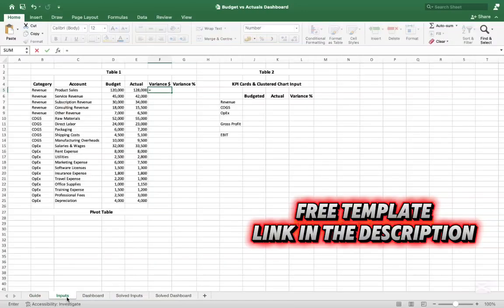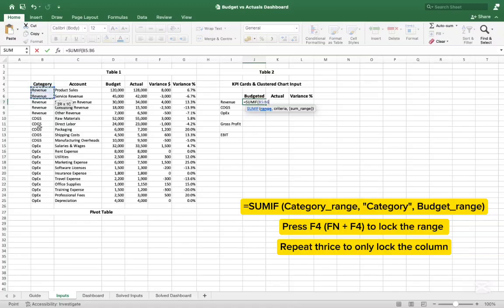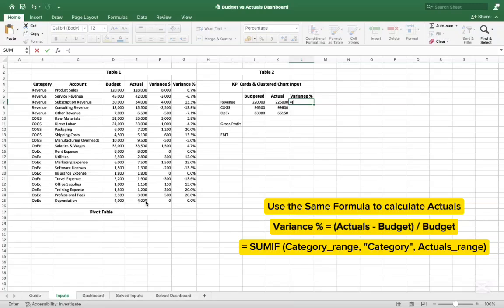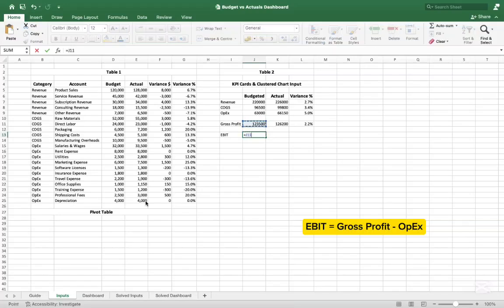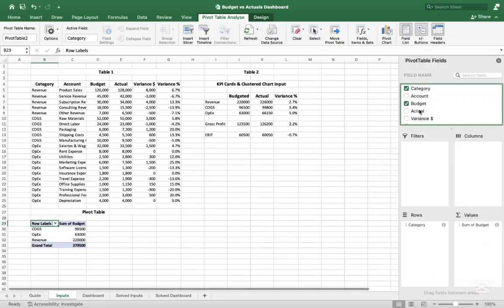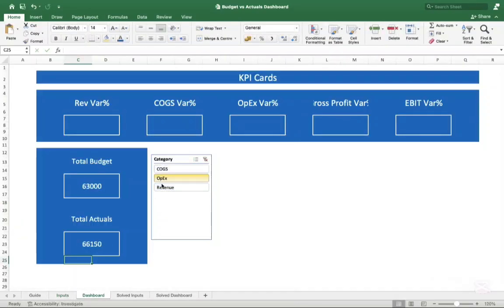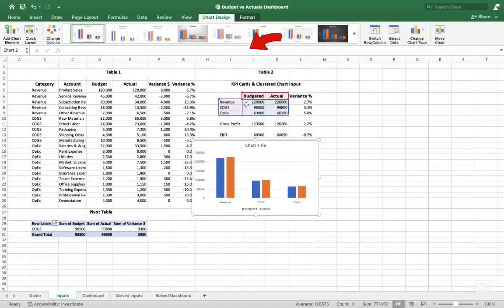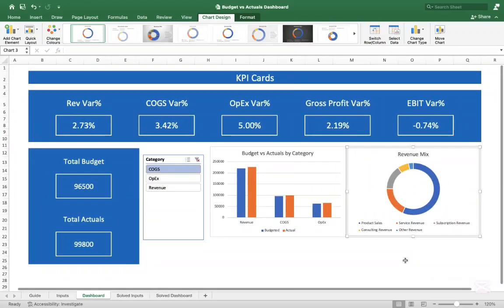Build a Dynamic Budget vs Actuals Dashboard + FREE TEMPLATE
Learn how to build a Dynamic Budget vs Actuals Dashboard in Excel from scratch.

In this tutorial, you'll learn how to:
• Structure budget and actuals data
• Calculate variance ($) and variance (%)
• Analyze Revenue, COGS, and Operating Expenses
• Create Pivot Tables for dynamic filtering
• Build interactive charts and KPI visuals
• Design a professional financial dashboard

This project is ideal for:
✓ Financial Analysts
✓ Business Owners
✓ FP&A Professionals
✓ Finance Students
✓ Data Analysts
✓ Excel Users looking to improve reporting skills

Free Template Included.